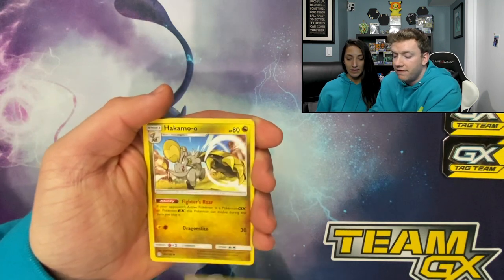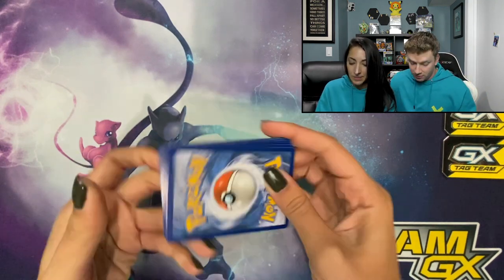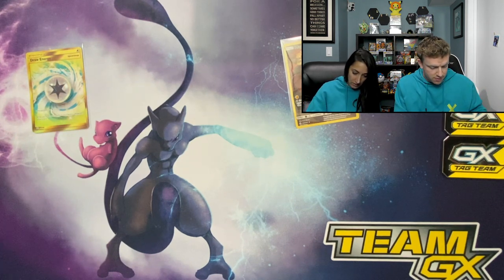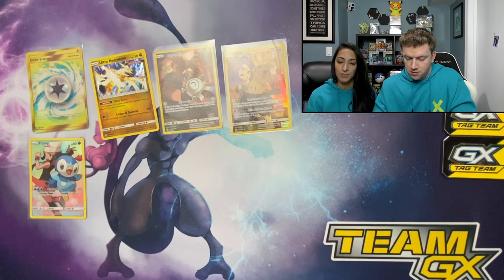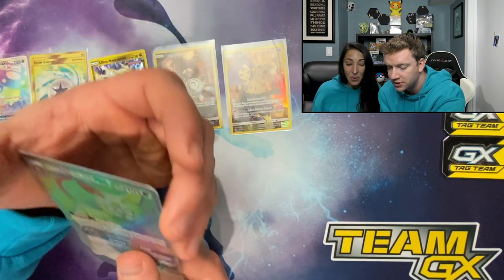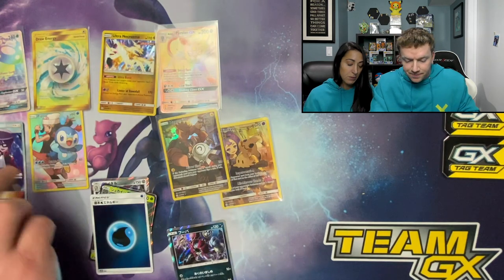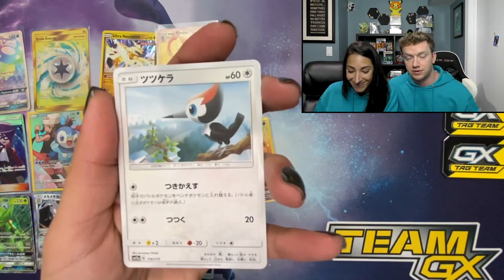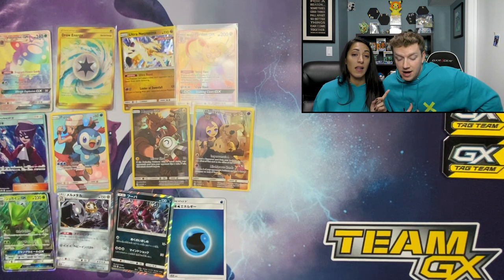OPENING COSMIC ECLIPSE PRE RELEASE BOXS & GX ALLSTAR BOOSTER BOX!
Pokemon Trading Card Game Content

TEAM GX! Today we've finally gotten our hands on some Cosmic Eclipse! We'll be going head to head with 2 pre release boxes each! Who do you think is going to win this time?! Also, I had so much fun last time opening the GX Allstars box, i saved one to open with Fernanda. Let the battle begin!

▶ Stay up to date with our daily Pokémon shenanigans by following our IG

▶ Contact TeamGX!